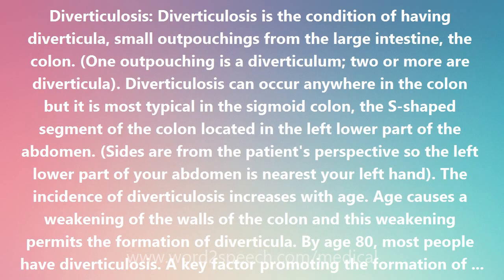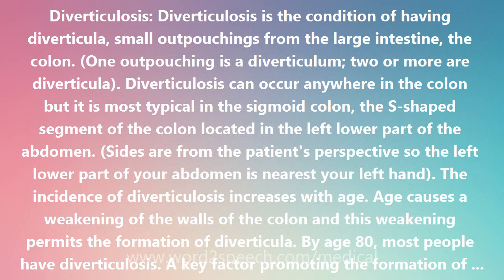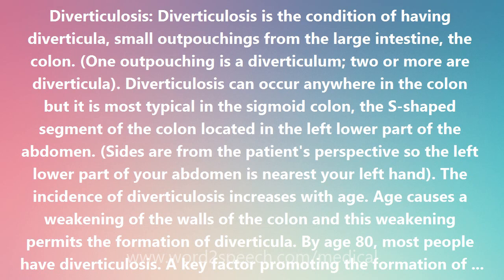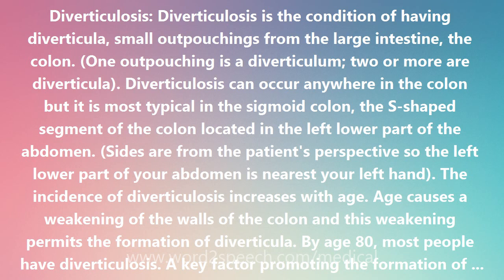Diverticulosis - Medical Meaning and Pronunciation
Title: Diverticulosis

Diverticulosis: Diverticulosis is the condition of having diverticula, small outpouchings from the large intestine, the colon. (One outpouching is a diverticulum; two or more are diverticula). Diverticulosis can occur anywhere in the colon but it is most typical in the sigmoid colon, the S-shaped segment of the colon located in the left lower part of the abdomen. (Sides are from the patient's perspective so the left lower part of your abdomen is nearest your left hand). The incidence of diverticulosis increases with age. Age causes a weakening of the walls of the colon and this weakening permits the formation of diverticula. By age 80, most people have diverticulosis. A key factor promoting the formation of diverticulosis is elevated pressure within the colon. The pressure within the colon is raised when a person is constipated and has to push down to pass small, hard bits of stool (rabbit droppings). Most patients with diverticulosis have few or no symptoms although some have mild symptoms including abdominal cramping and bloating.

How to pronounce Diverticulosis
definition of Diverticulosis
audio dictionary
How to say Diverticulosis
What is the meaning of Diverticulosis
Pronounce Diverticulosis
Medical dictionary
Medical definition of Diverticulosis